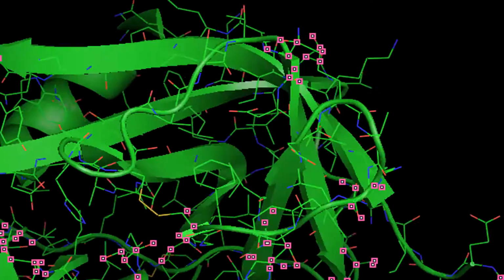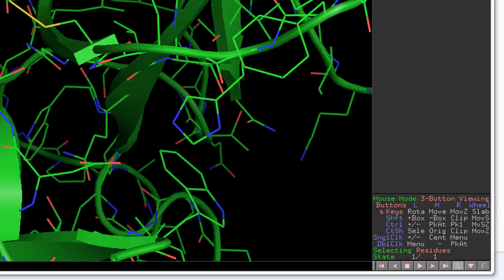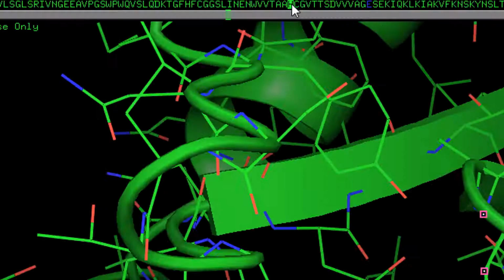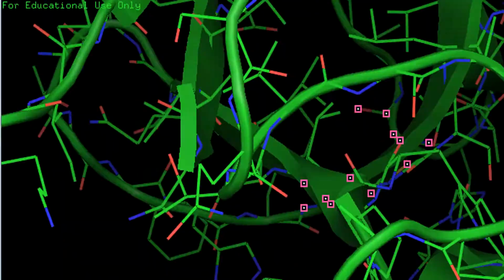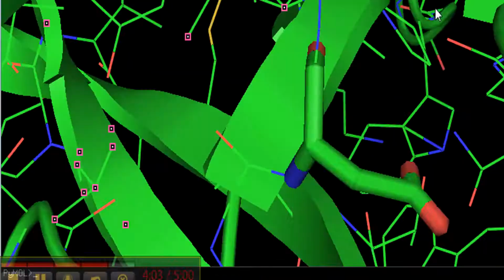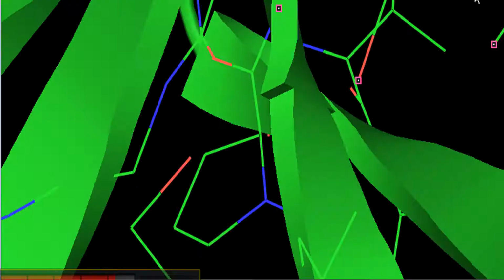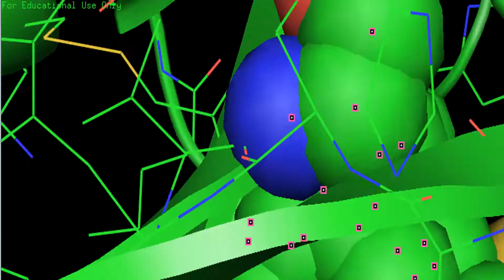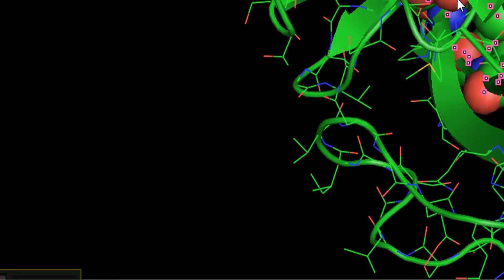Glitched SWF to MP4 conversion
I was having problems opening a .swf in Chrome, so I decided to convert it to a mp4, but the conversion did not go as planned.